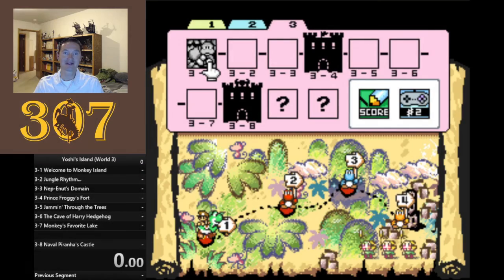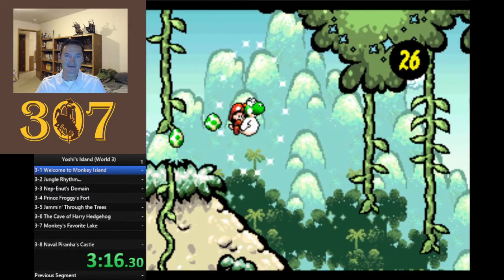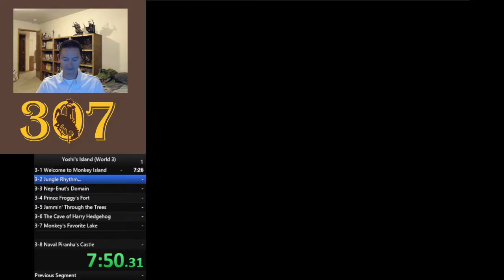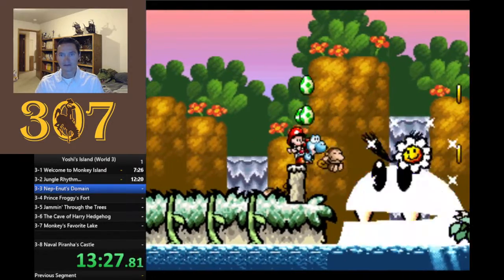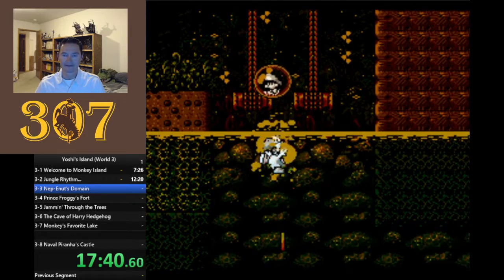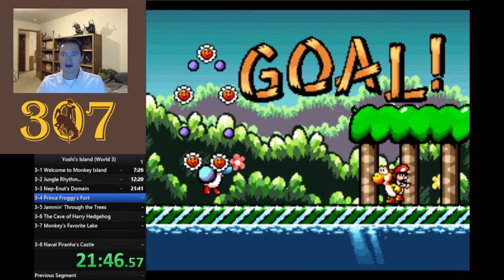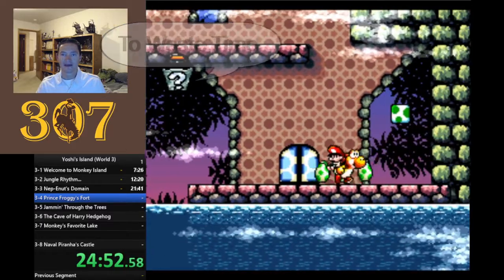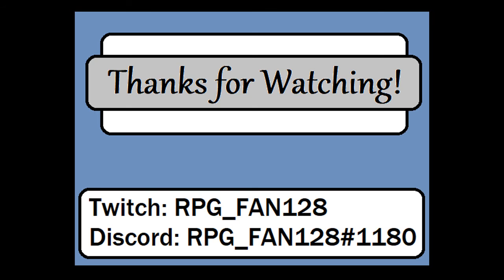The Ugliest Video Game Eyebrows of All Time, Toad-ally Gross! (Chapter 5)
How would Nintendo follow up with a sequel to the super popular Super Mario World? With this. drastically different game! SMW2 Yoshi's Island went through an extensive development period and emerged as a baby-sitting egg-throwing Yoshi relay system protecting Baby Mario and trying to return him to his parents.

Part 5 explores a new world filled with water.  Monkey World (not to be confused with LucasArts Monkey Island franchise) may be the most fun/cute level in the entire game.  Nep-Enut may have the most hideous eye brows of all video games, rivaling even some 80's or early 90's actresses.  Our midway boss is a smug and toad-ally green (but not with envy) foe who has an appetite for heroes.

RPG_FAN128#1180